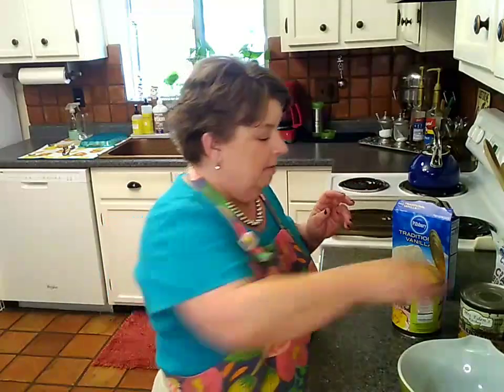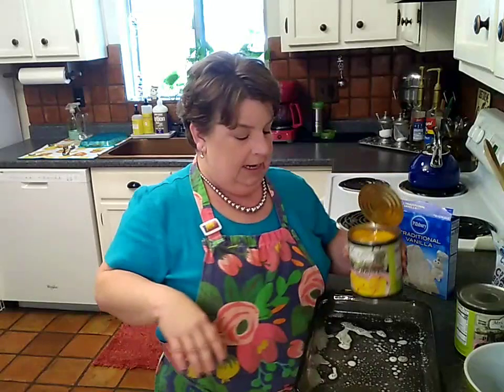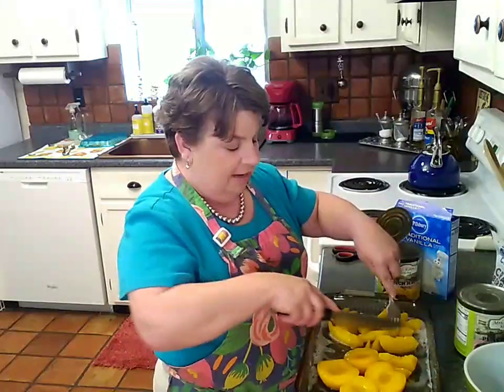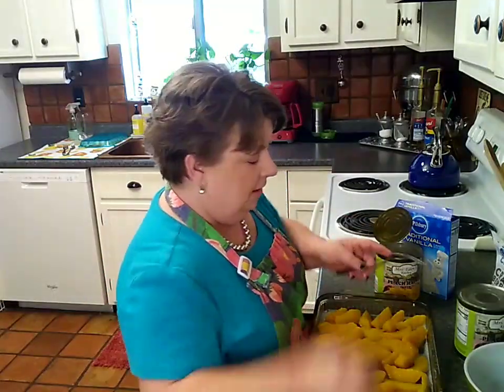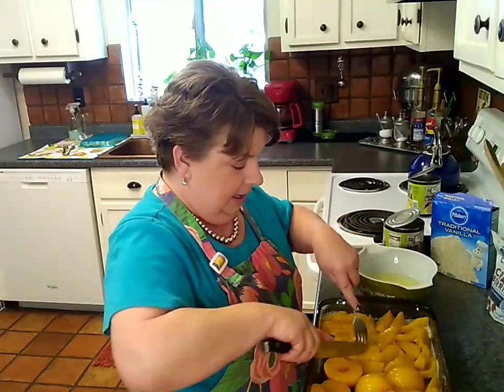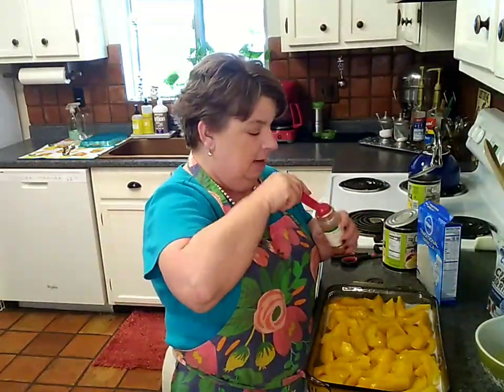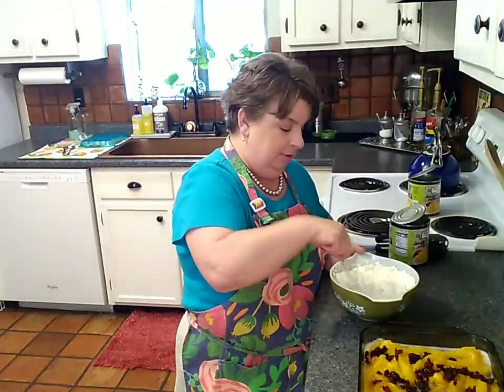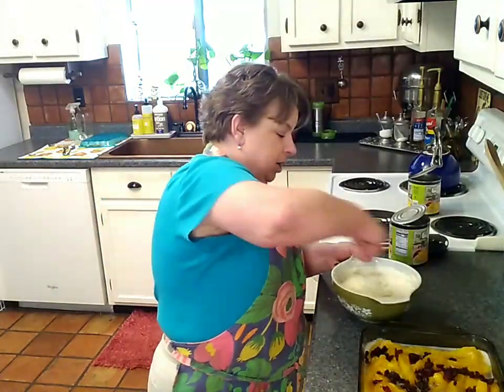$5.00 Dollar Tree Dessert Deal Peach Cranberry Cobbler